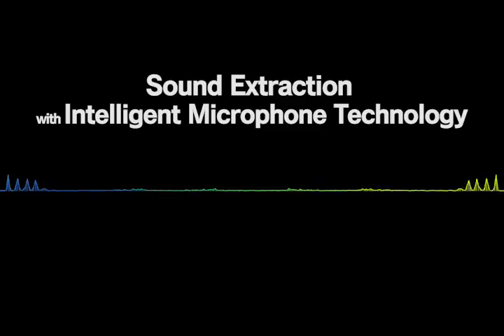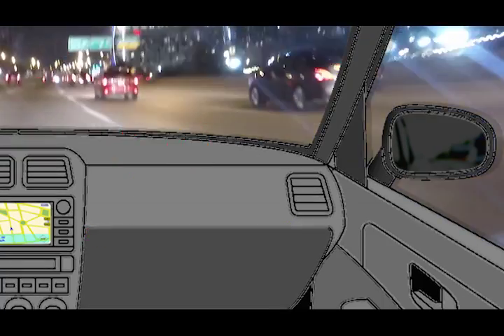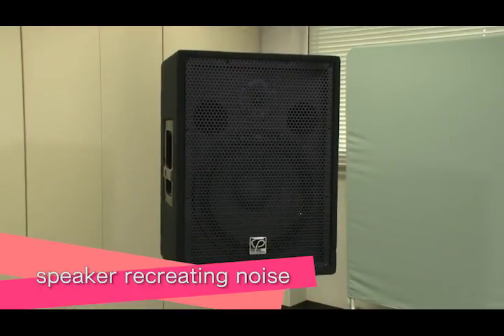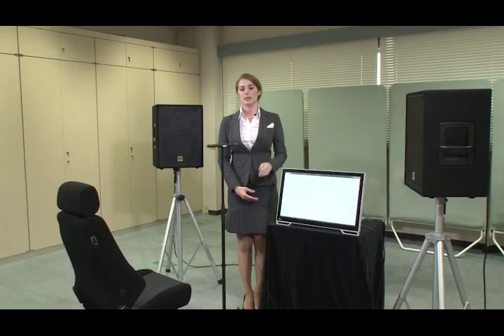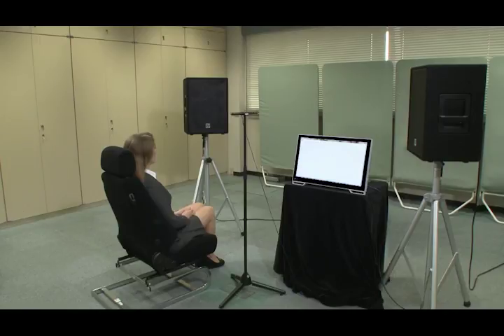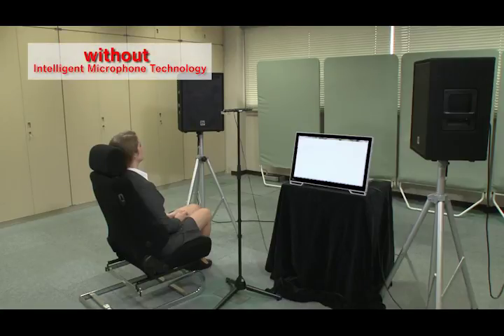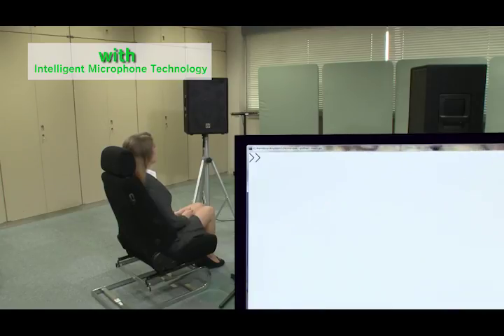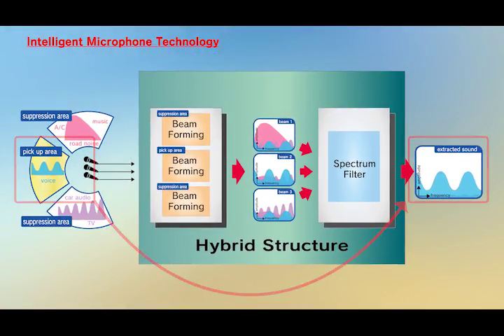Automotive Solution: Microphone Module for Car Navigation System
NTTs  Intelligent Microphone shows very much Superior performance under the noisy environment  caused by air conditioner,  higher speed driving.